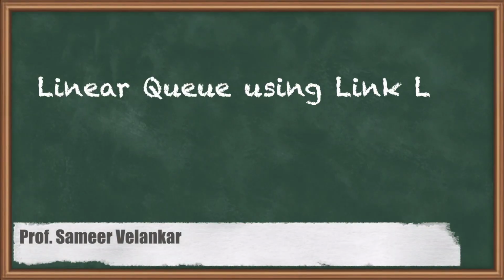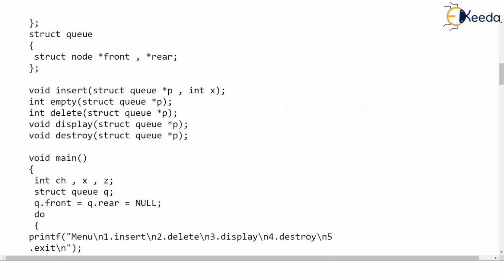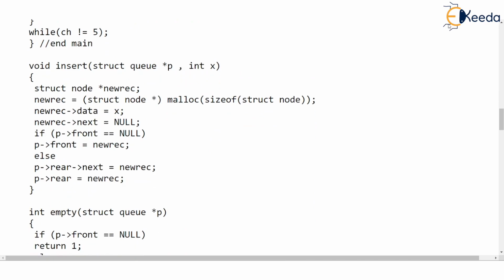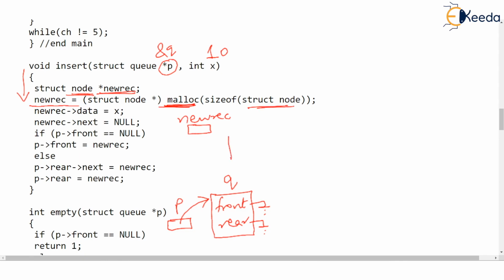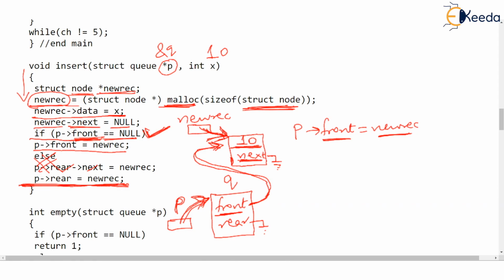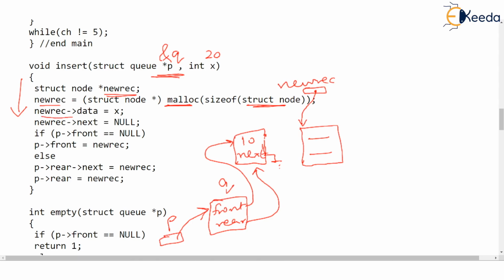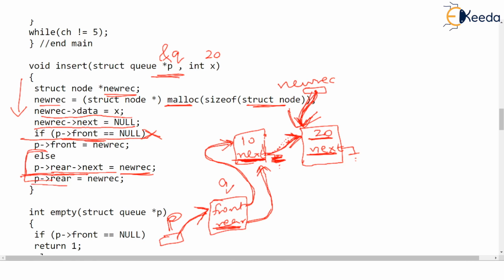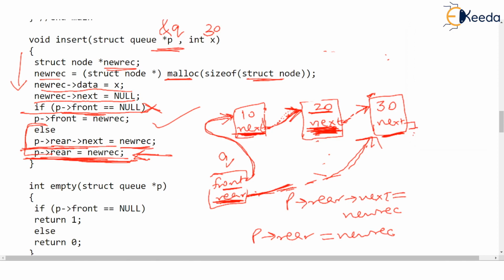Linear Queue using Link List Part 3 | Stack and Queue | Data Structure Using C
In this video, you'll dive into:

The fundamental concept of queues and their FIFO (First In First Out) behavior.
Step-by-step implementation of a linear queue using a linked list in C.
Detailed explanation of enqueue and dequeue operations with code examples.
Dynamic memory allocation for managing queue elements.
Real-world applications of queues in various programming scenarios.
What you'll learn:

How to create and manage nodes in a linked list.
How to implement the enqueue operation to add elements to the queue.
How to implement the dequeue operation to remove elements from the queue.
How to check for empty and full conditions in your queue.
How to effectively use queues for data manipulation in your C programs.

 / ekeeda

 / ekeeda_official

 / ekeeda_official